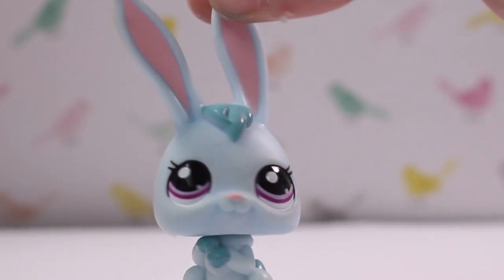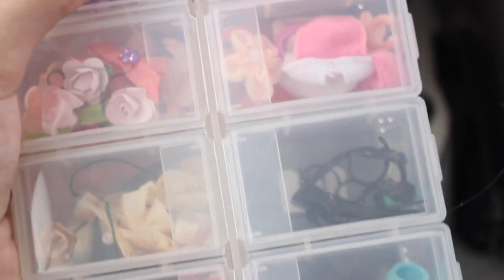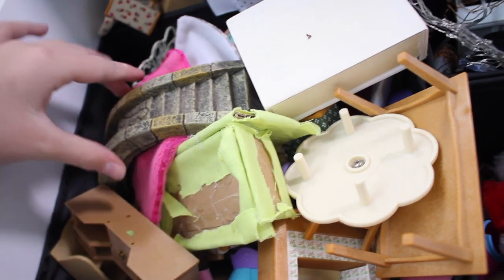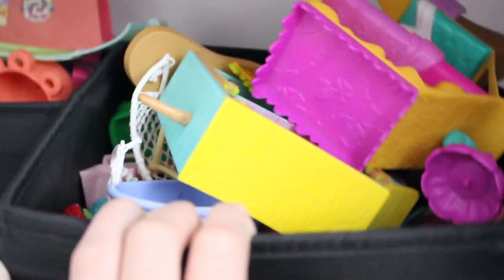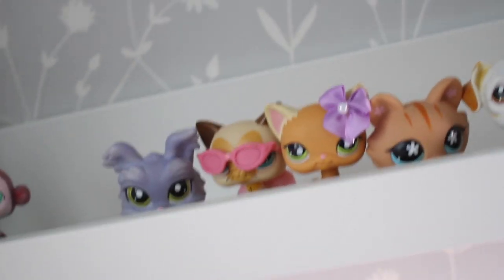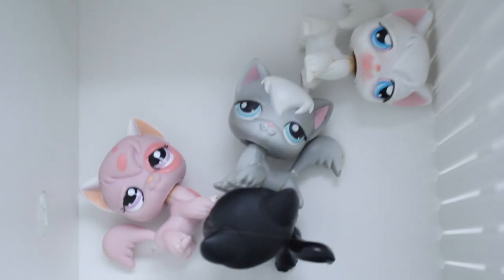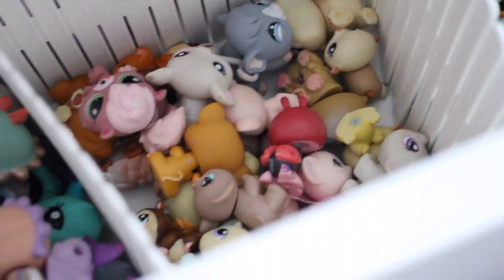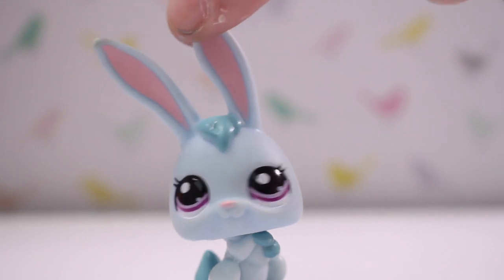LPS: How I Organise My LPS, Furniture, Accessories & More!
I have never done a video like this before, but I hope you like it because it was highly requested!!

Camera I used: Canon EOS 60D
Editor I use: Final Cut Pro
Face Reveal: No, I don't feel it's necessary for an LPS Youtube Channel

Are you bored? Have a LilyLPS Marathon!! I have tons of skits, films, music videos and series available for you to watch!

Bye, everyone!

DIY LPS Littlest pet shop Skits Music videos LilyLPS Comedy Crafts Series Short films Hauls Drawing LPS Tuber Films Positive Randomness Baking Sewing Funny Weird Photography